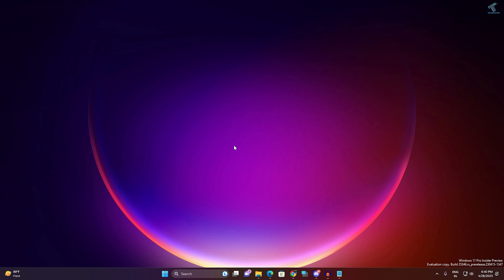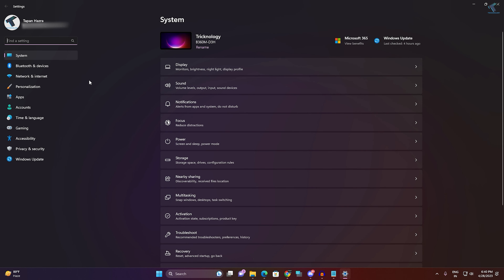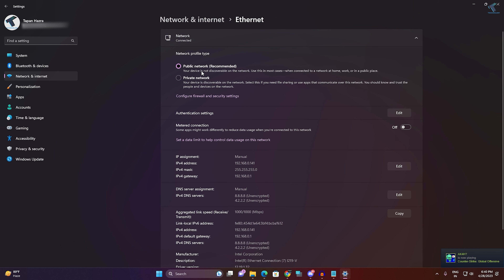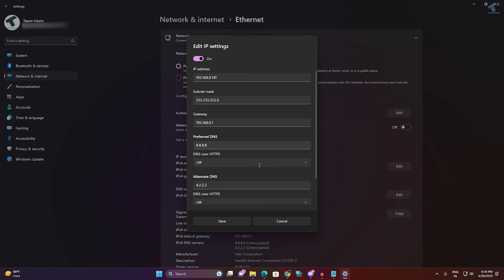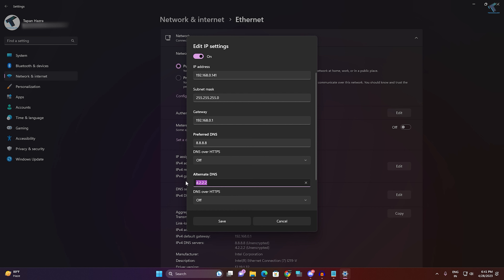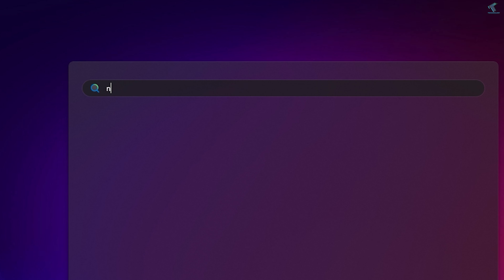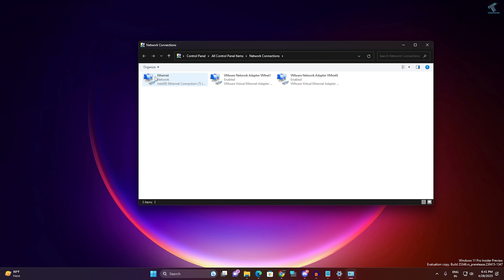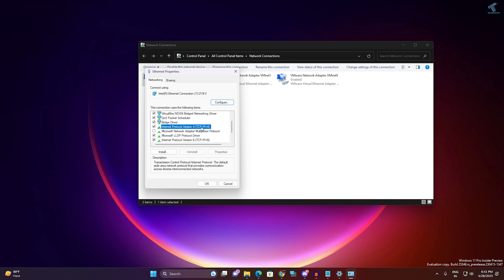How To Change DNS Server Address in Windows 11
Here in this video tutorial, I will show you guys how to change your DNS Server Address or Set different DNS settings on your Windows 11 PC or Laptop.

Command: ncpa.cpl